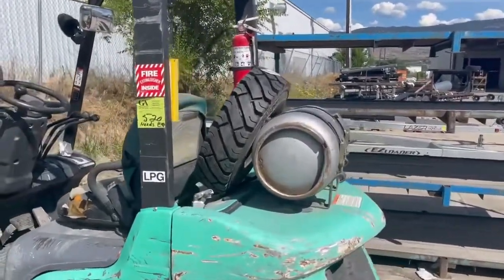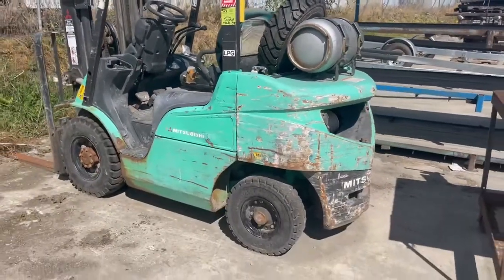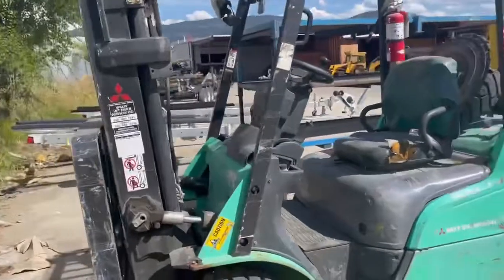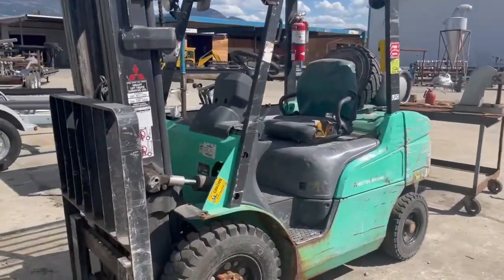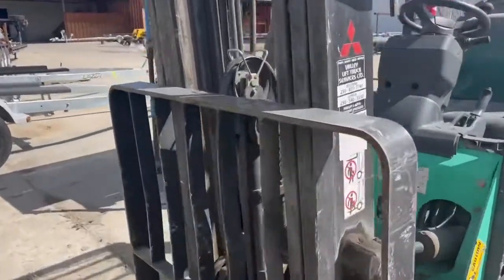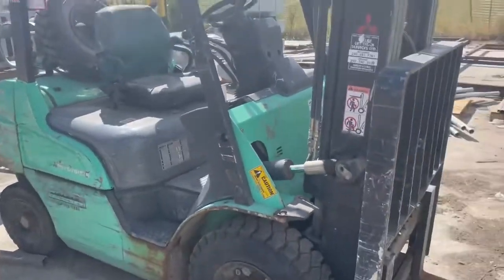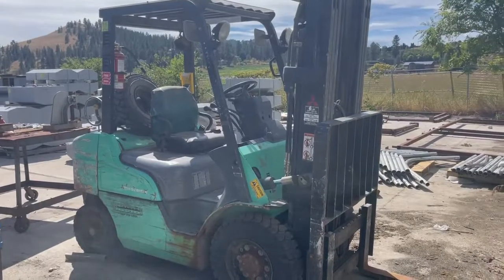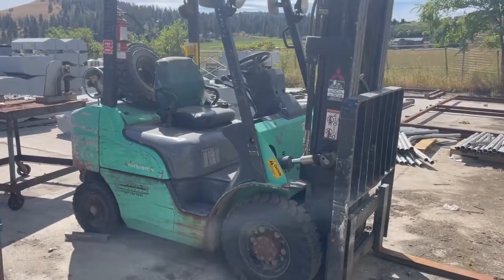Mitsubishi Forklift Lot 520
Campion Marine Plant Manufacturing Auction

Bidding closes August 22
Viewing August 19 & 20, from noon-5pm
200 Campion St., Kelowna, B.C.